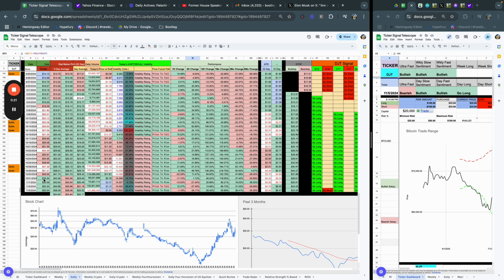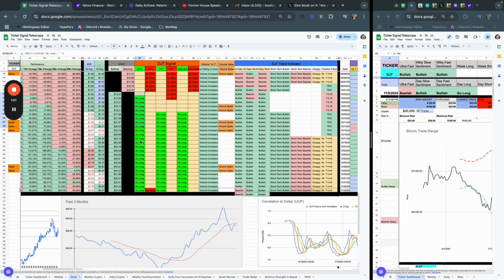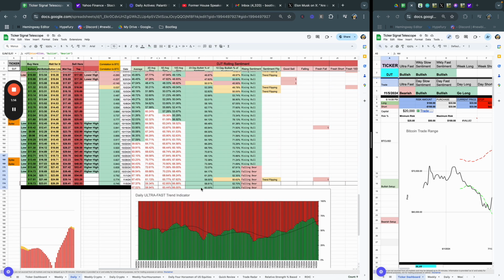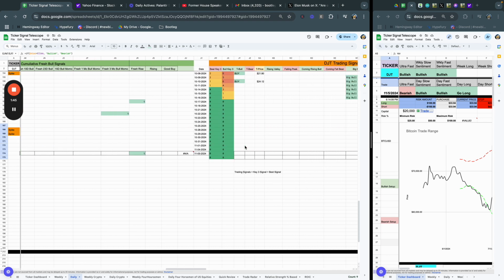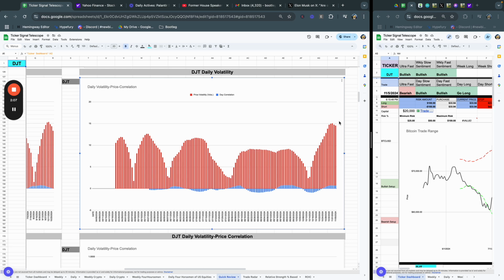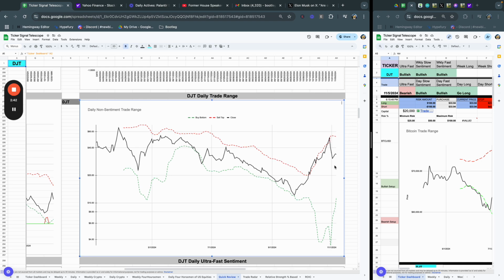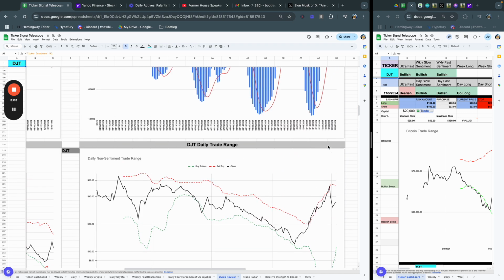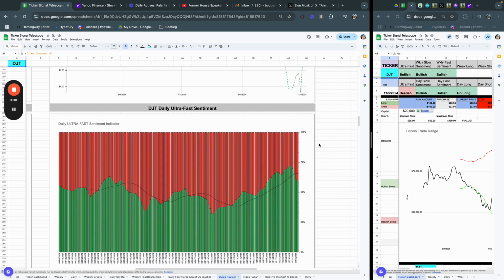📉 DJT Stock Analysis: A Deep Dive into Volatility and Signals! 🔍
Join the New High Newsletter. We send traders 25+ stocks breaking out every week.

In today’s Daily Actives, Dustin examines DJT’s recent market performance, uncovering insights on its price action, volume spikes, and critical trade levels. With major moves in play, is DJT set to stabilize or drop further? Let’s analyze!

⏲️ Timestamps
00:00 – Introduction & Election Day Insights 👋
Dustin kicks off the analysis on DJT, discussing its recent decline and the potential market impact of Election Day.

00:15 – DJT’s Sharp Drop 📊
From $51 to $33.94 in less than two weeks—Dustin explains what could be driving this significant decline.

01:00 – Positioning Relative to Moving Averages 📈
DJT hovers near its 5-day and 23-day moving averages—could this signal support?

02:00 – Sentiment and Volatility Trends 🔄
With sentiment near 60% and volatility beginning to roll over, DJT could be set for a sideways or upward move.

03:30 – Trade Range Analysis 🚦
Dustin discusses the narrowing trade range, with support around $30.50 and resistance at $53.

05:00 – Long-Term Outlook for DJT 🔮
As DJT works to find stability, Dustin outlines why this $30 range could be crucial for the stock’s future.

06:00 – Your Take on DJT? 💬

🔥 Enhance Your Trading with Bootleg Macro Tools:
Level up your strategy with Bootleg Macro’s models: